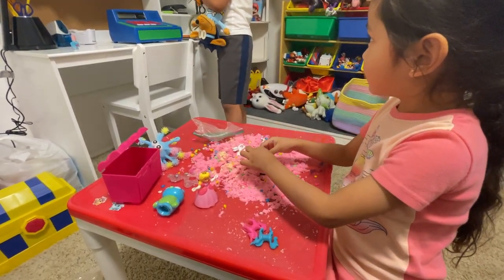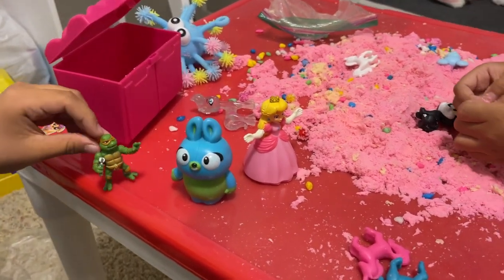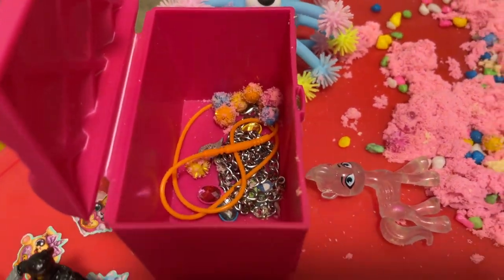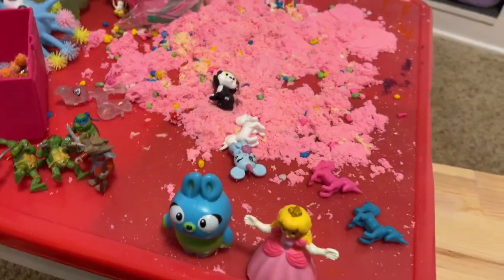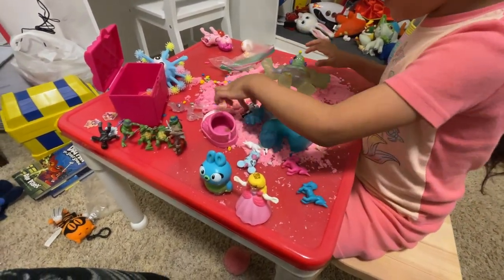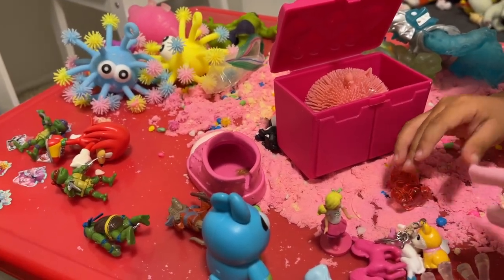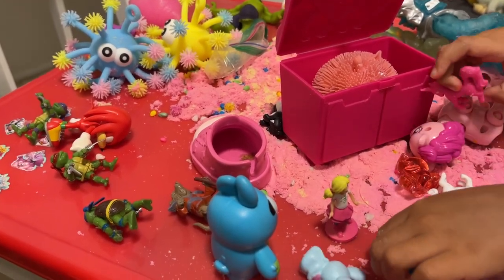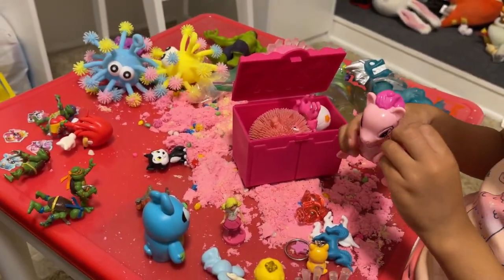Benny’s Toys - Playtime - Penny and Benny playing with Kinetic Sand and friends